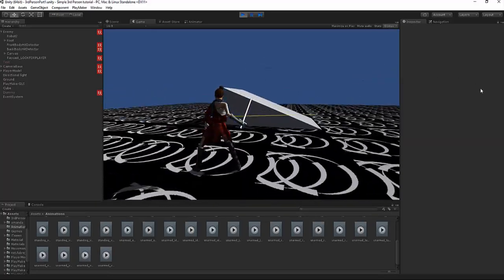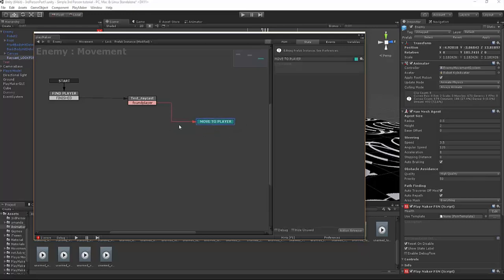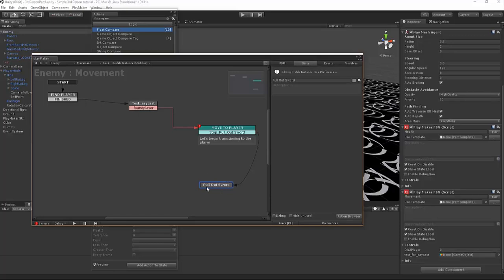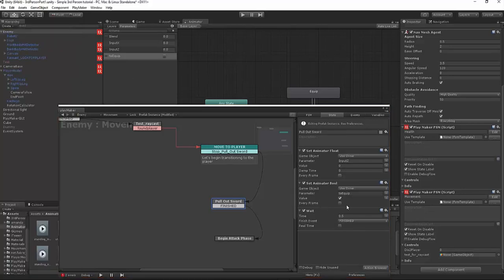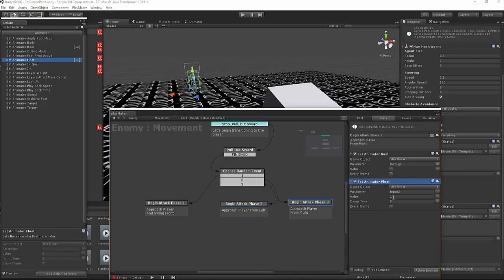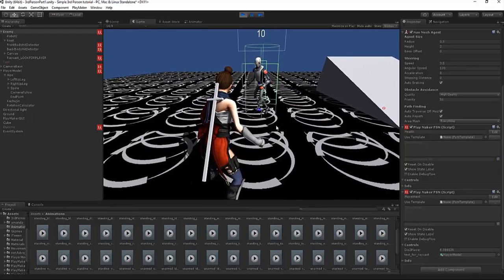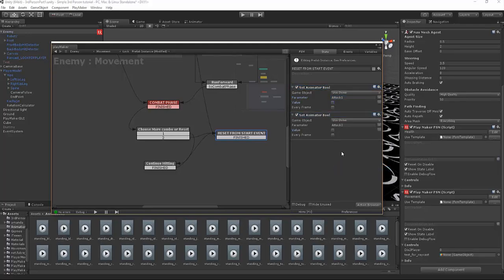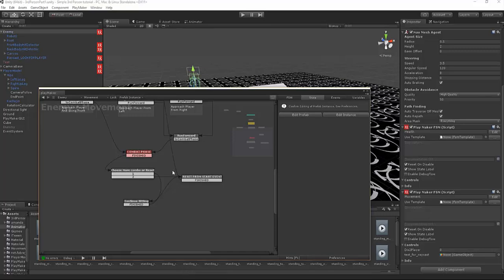Create a Third Person System - PART 6 - Structuring AI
And they begin again, here is the 6th tutorial part for the Create a Third Person System.

This is a massive one, and covers a lot of creating a structured AI system.

Heaps more to come!